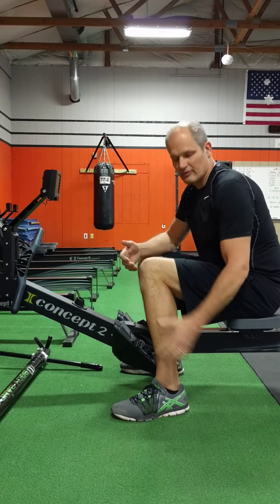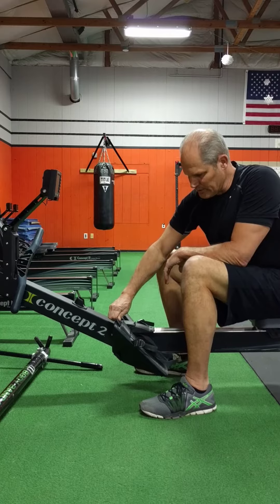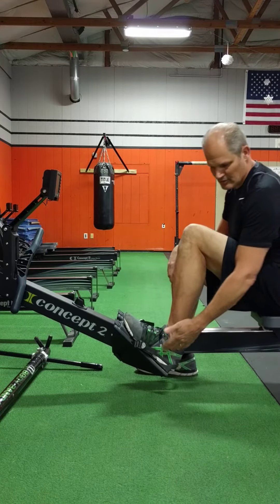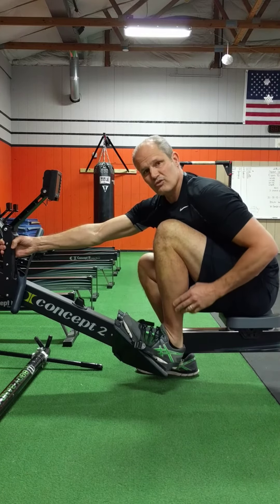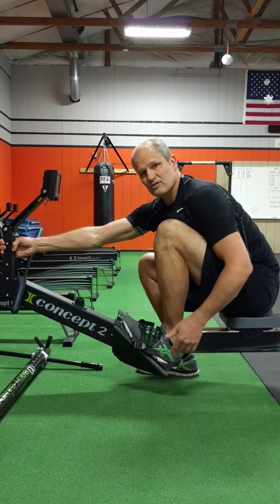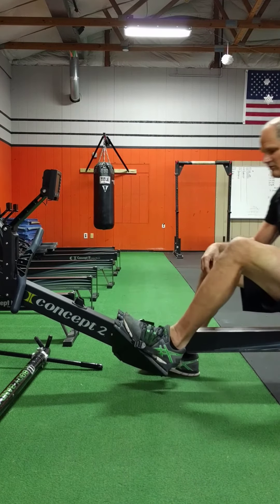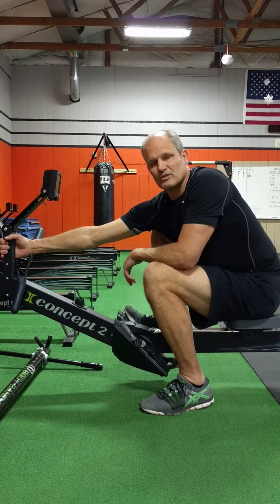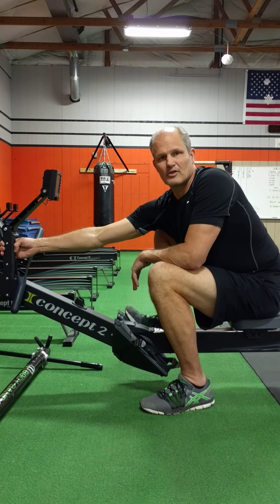Ankle Flexibility Work on the Concept 2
Improving ankle ROM is important for good catch depth.